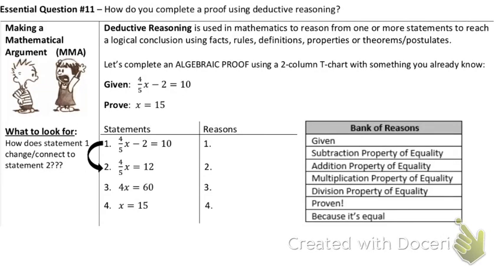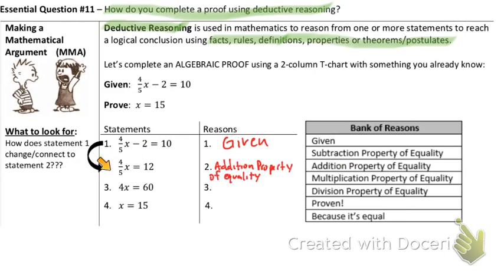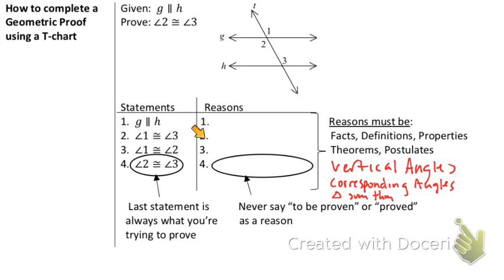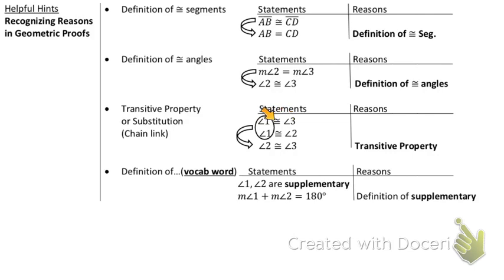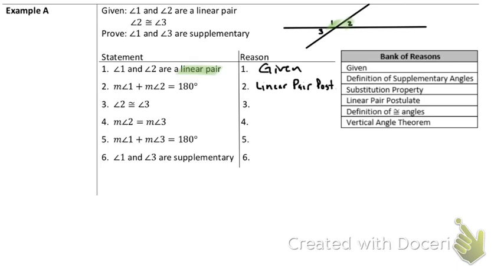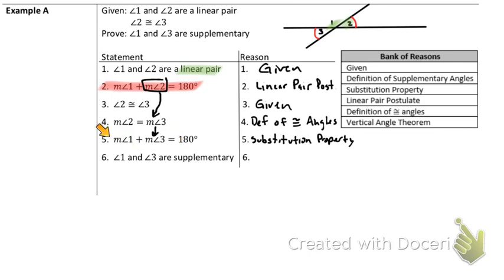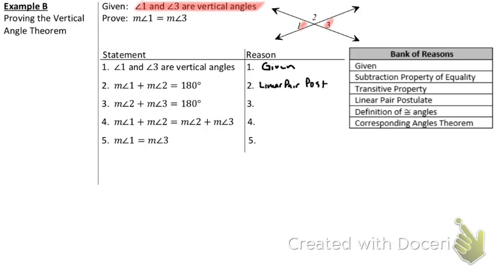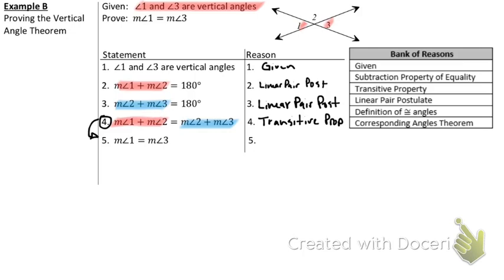11 im2 intro to proofs via angle pairs